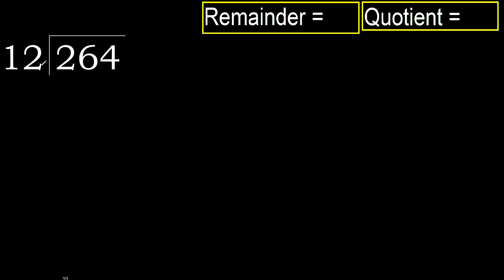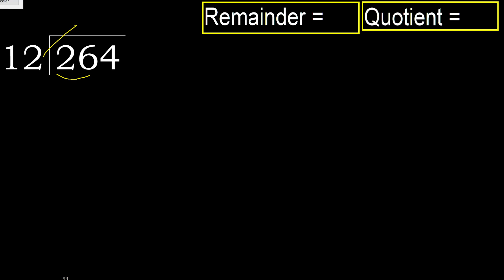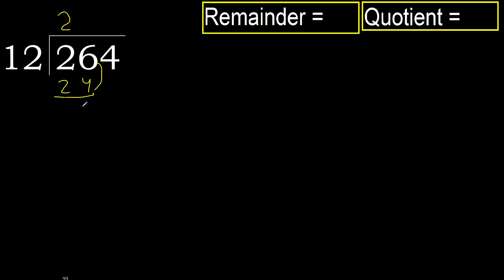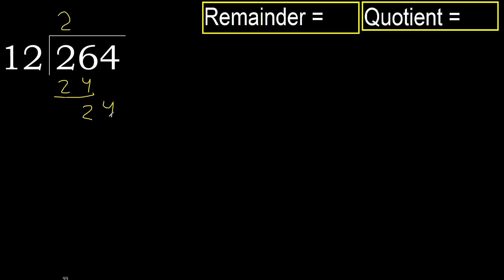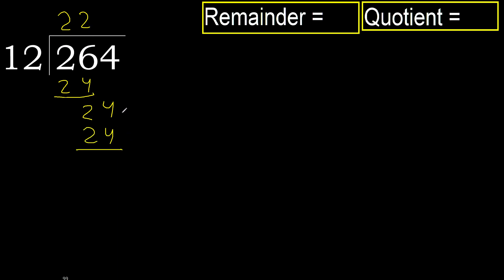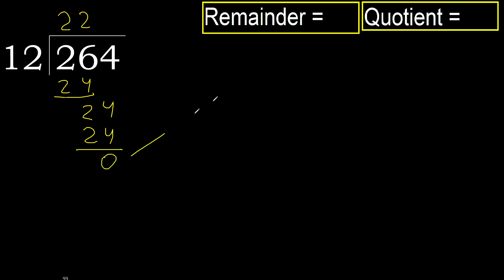Divide 264 by 12 , remainder . Division with 2 Digit Divisors . How to do